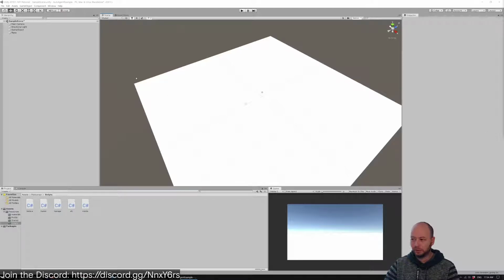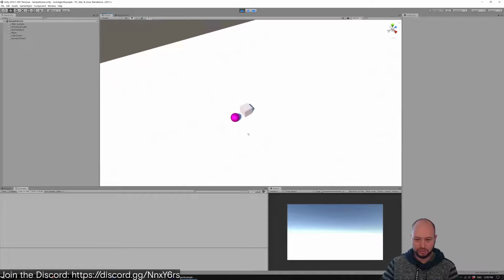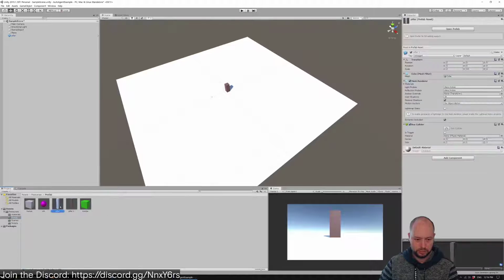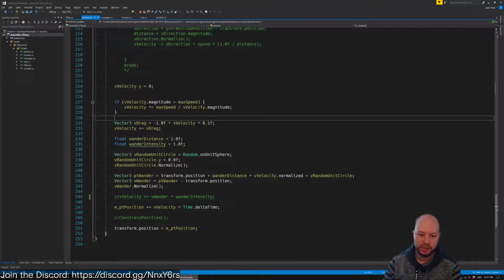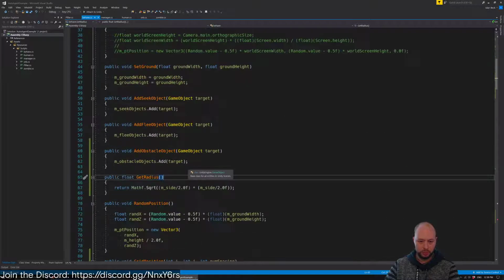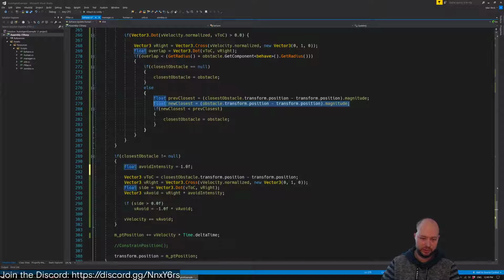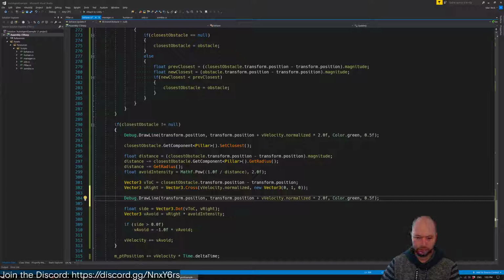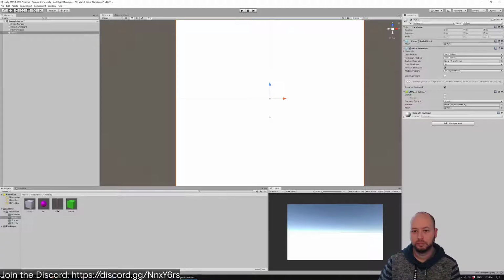IGM202 - Wander, Arrive, Obstacles